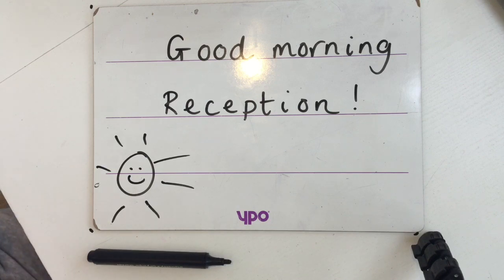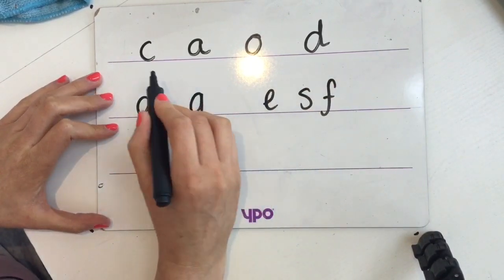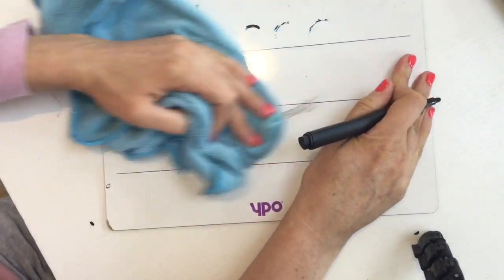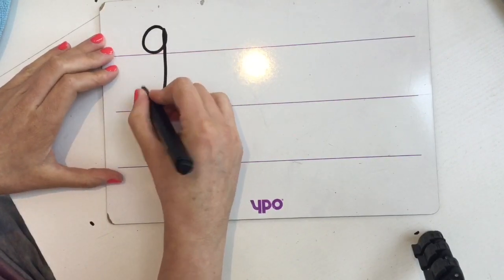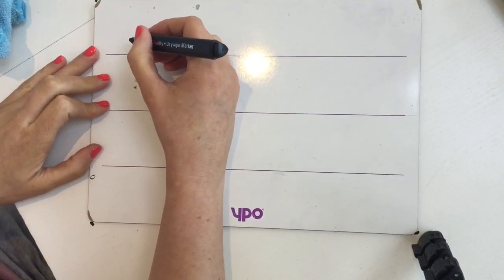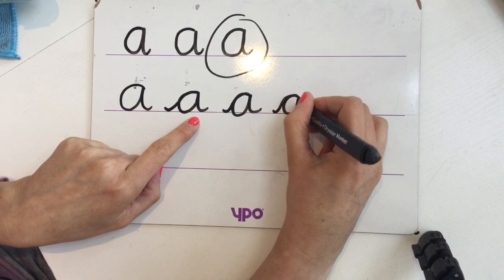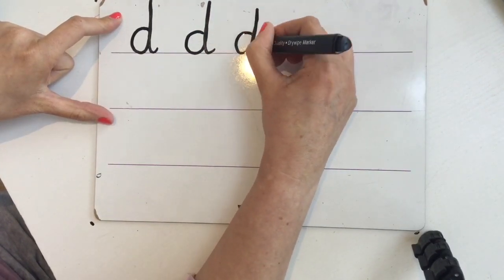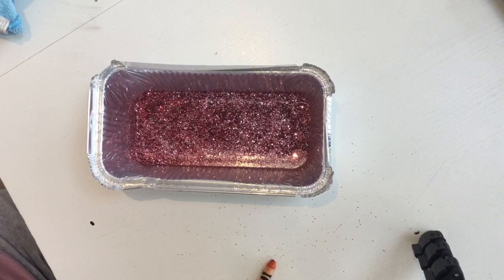Curly caterpillar letter formation (c a o d g q)